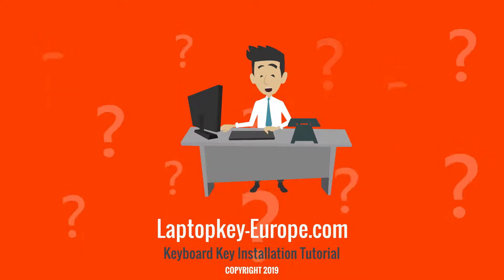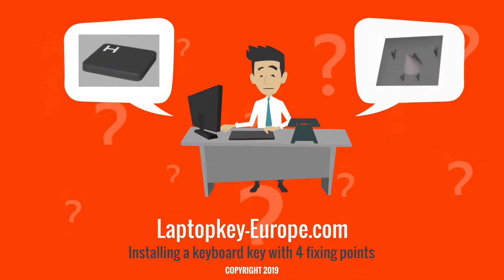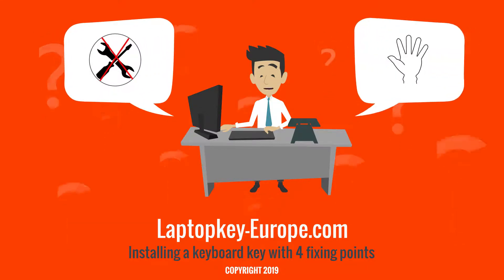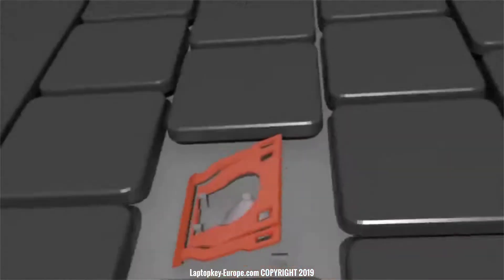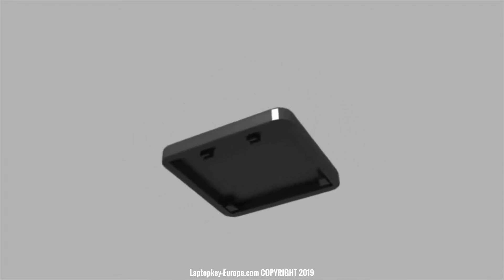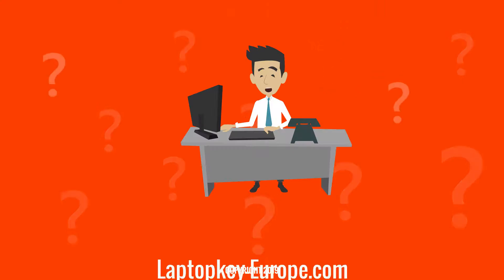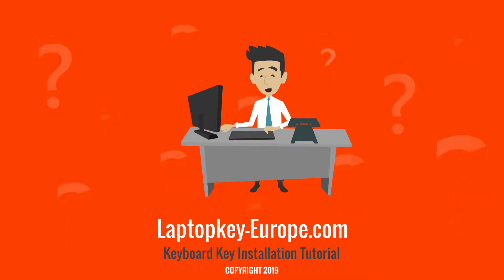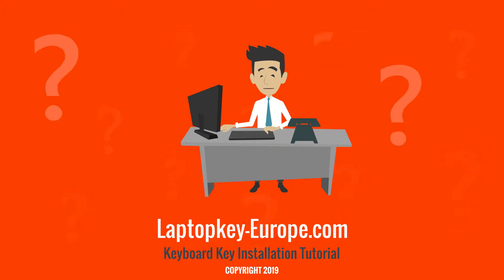How to repair a laptop keyboard key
Tutorial 3D animation to install a keyboard key with 4 fixing points.